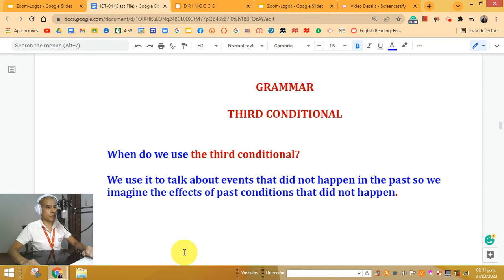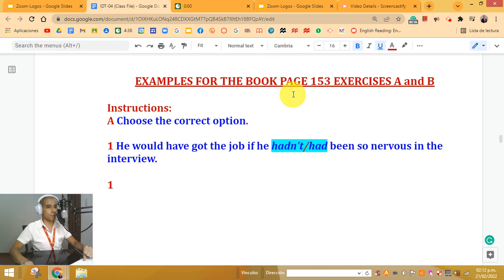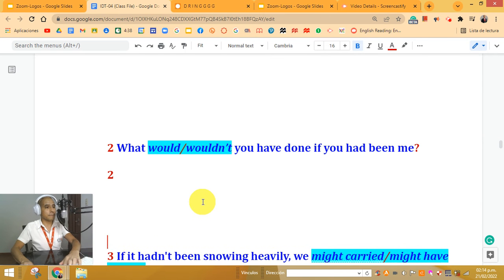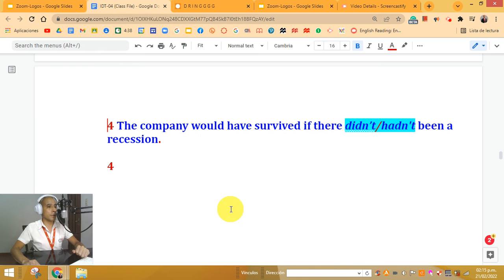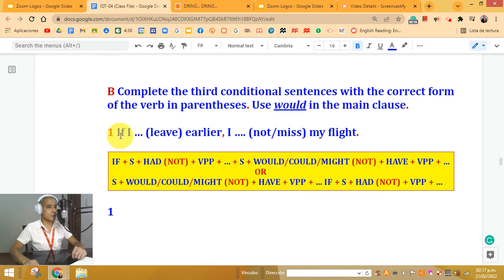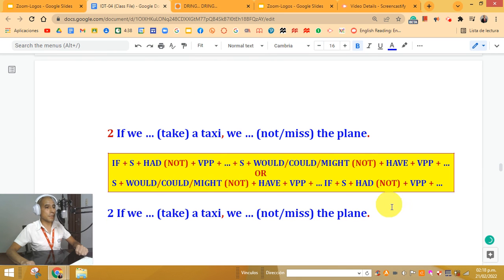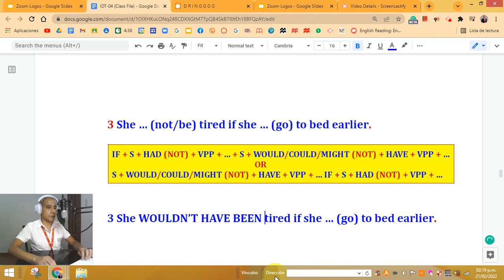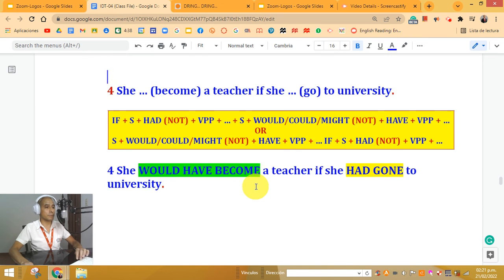Speak Your Mind 3:Unit 8-Page 153-Grammar Reference